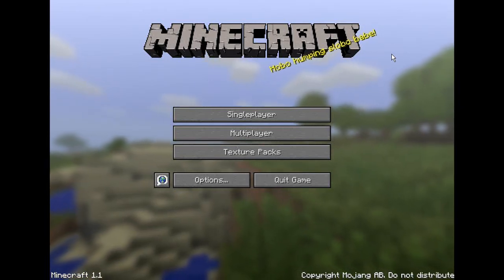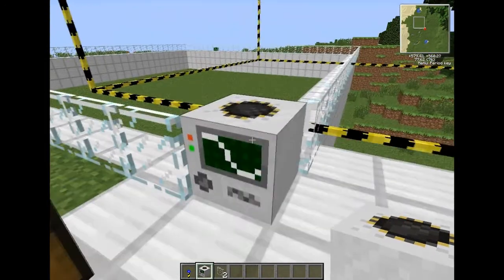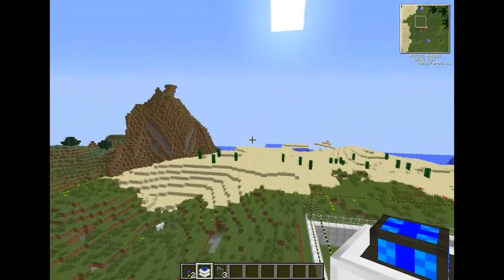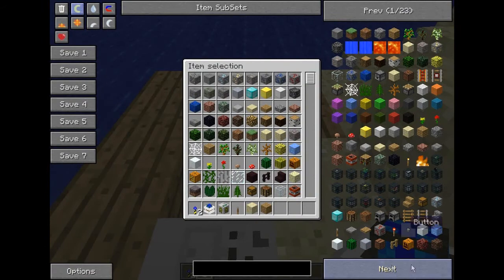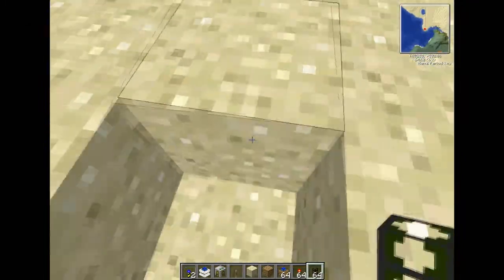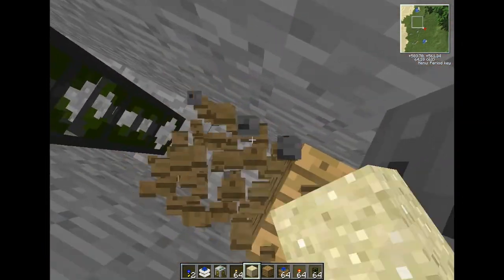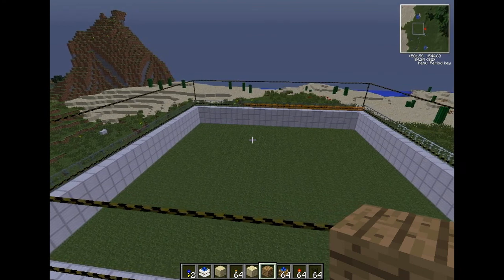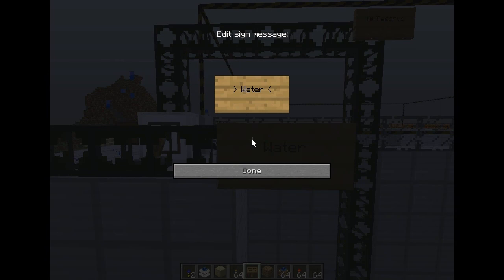Let's Build A Power Plant! Ep.1 - Discovering The Technic Pack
This is the first episode of Brad's Let's Build series on technic pack (well it's actually sinjgle player tekkit because it doesn't have millenaire or mo'creatures etc). In this episode Brad starts to build Sector 1A (as it is now known) however whilst building it he confuses it and calls it something completly different!